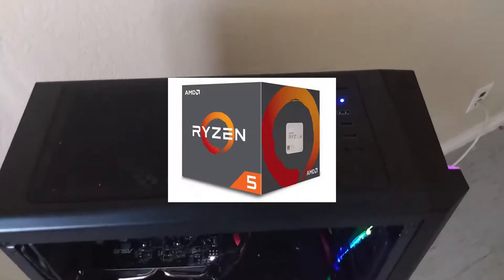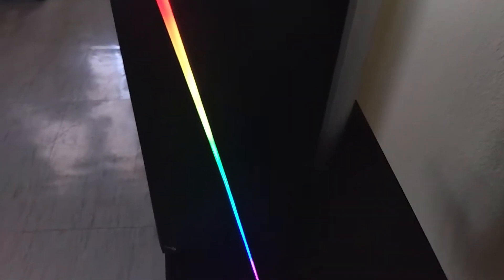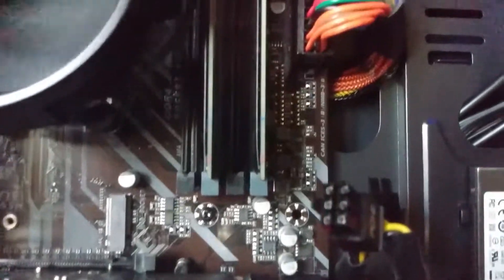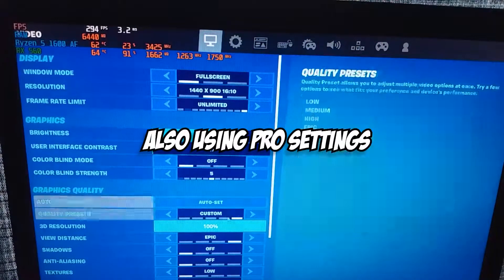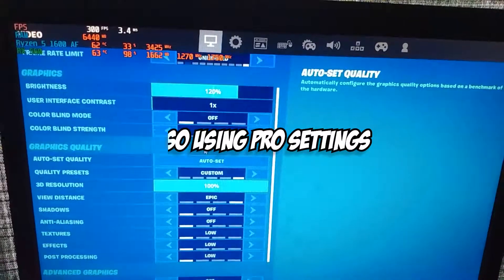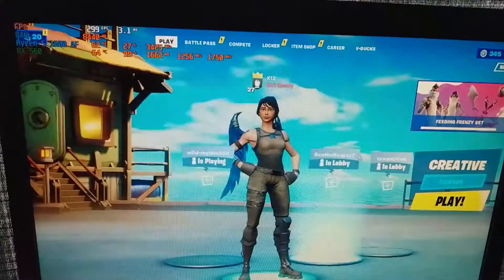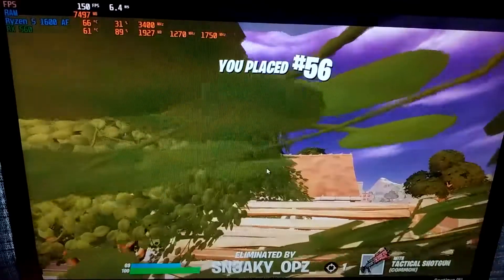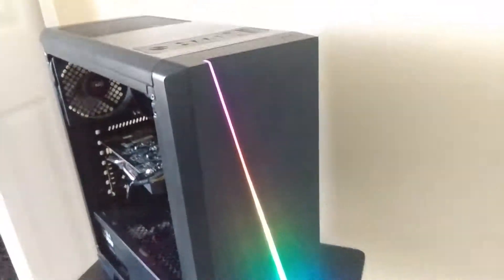FORTNITE PC BENCHMARK - RYZEN 5 1600 AF, RX 560 4gb, 16 GB Ram - PRO SETTINGS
PC Specs : PRICES MAY CHANGE AT TIME OF UPLOAD

•My Fortnite Team
F/A